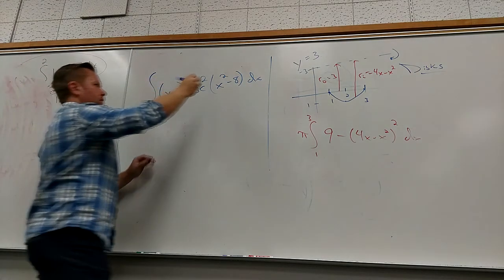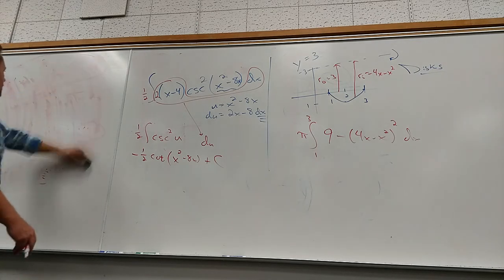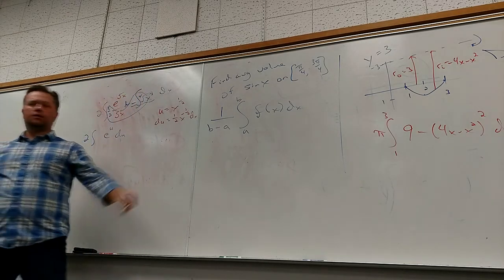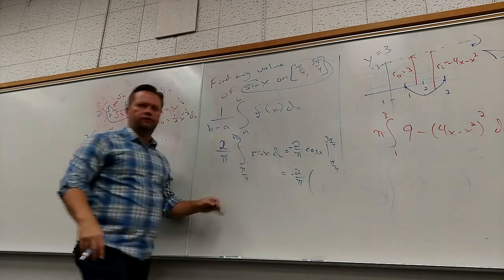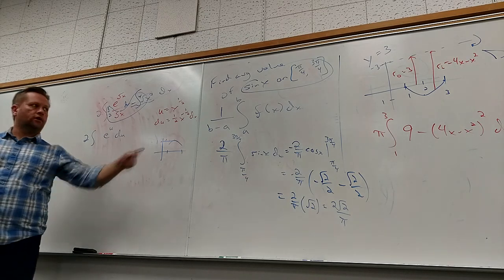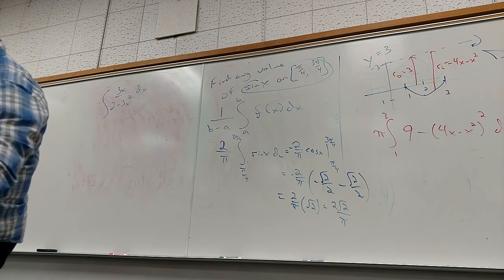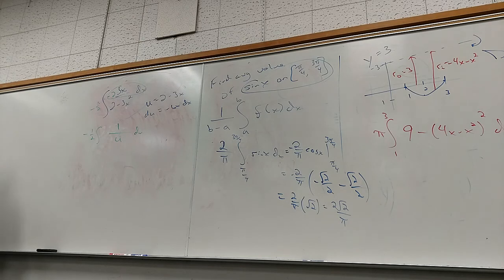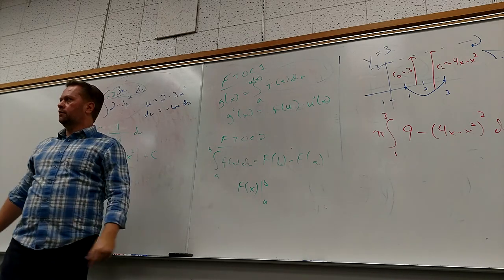Math 180, Nov 27 REVIEW FOR TEST 4, part 2